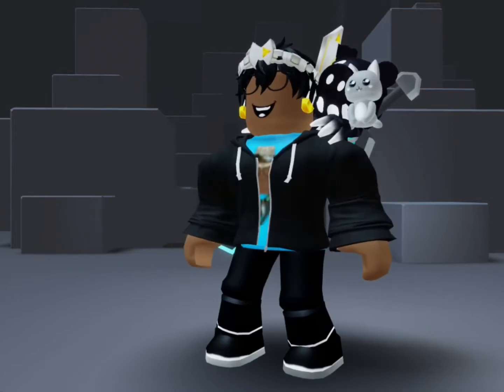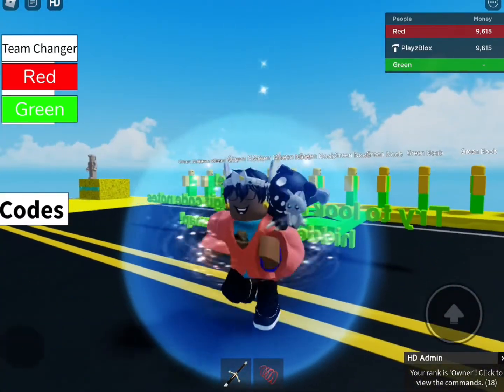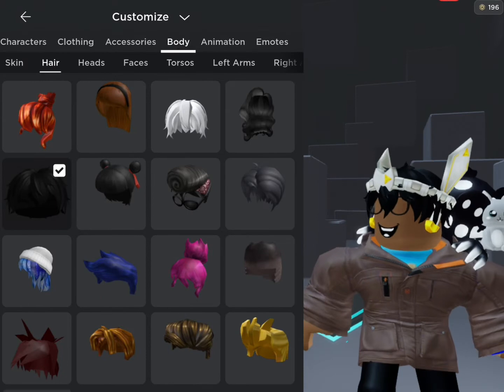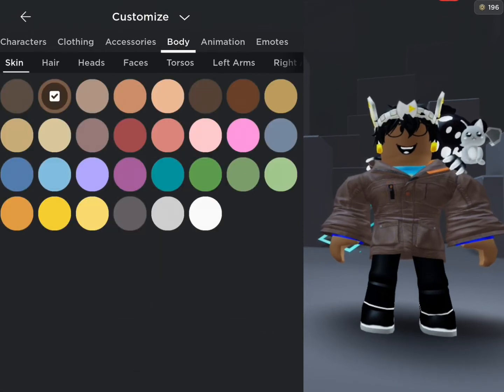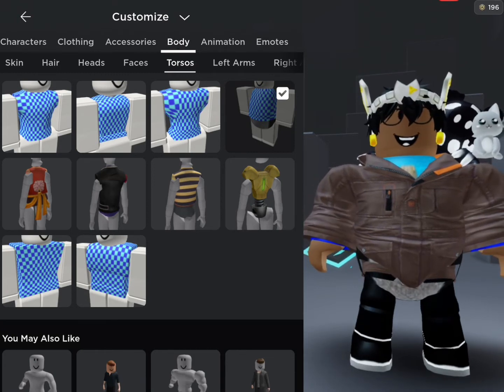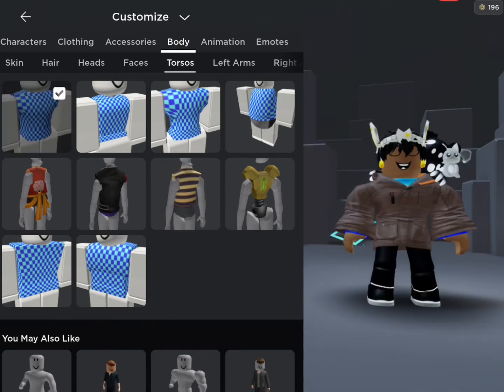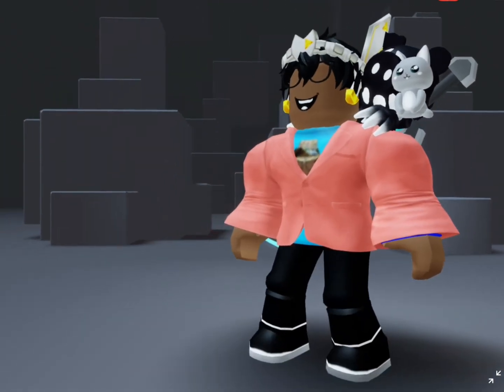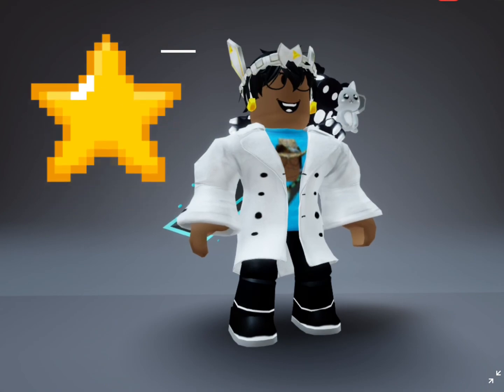LAYERED CLOTHING IS OUT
DATE!
How to Equip: (0:00)
Showcases: (1:59)
MUAHAHAHAHAHAHAHHAHAHAHAHHAHA